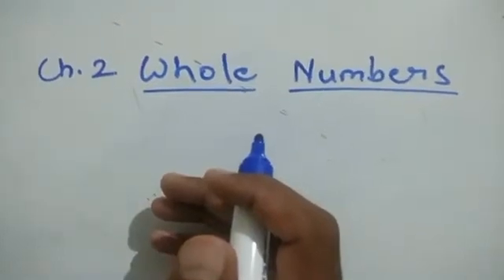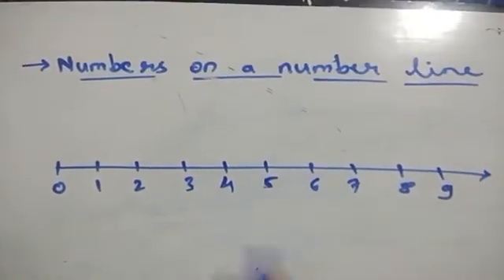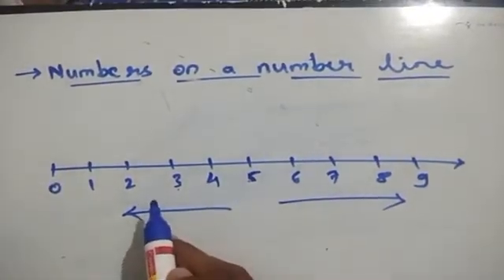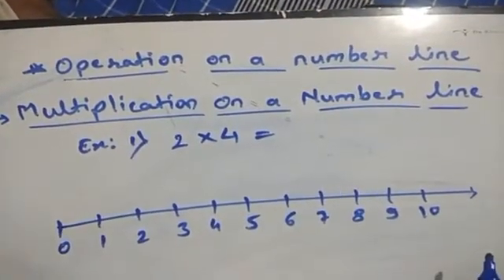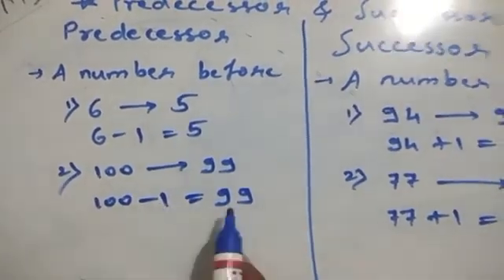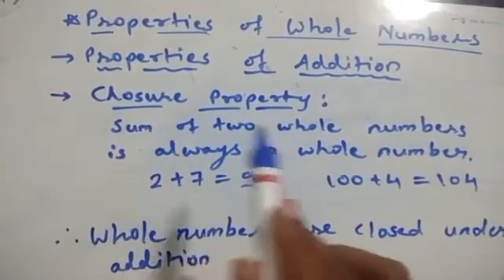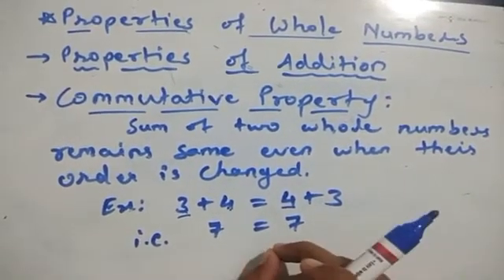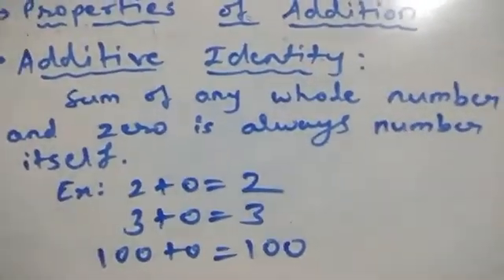Ch. 2 Whole Numbers (Std-6th)